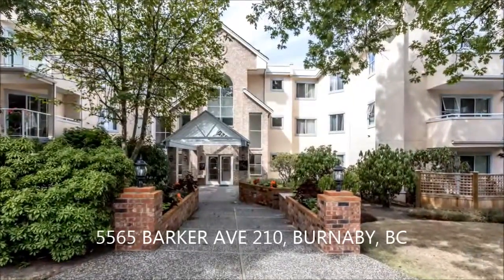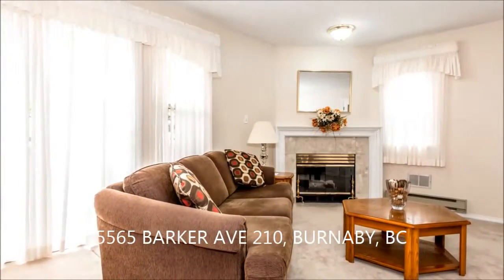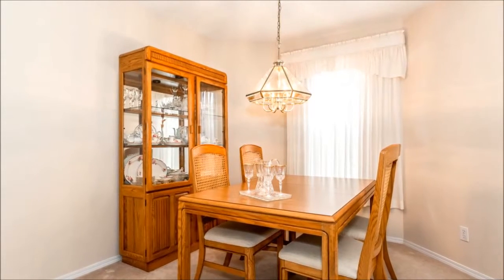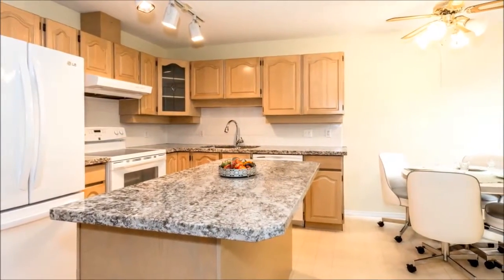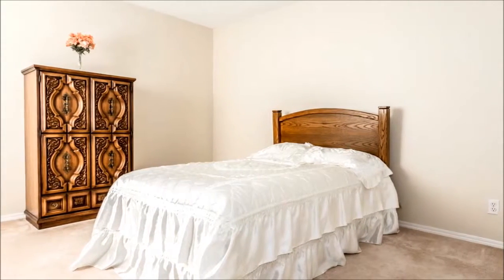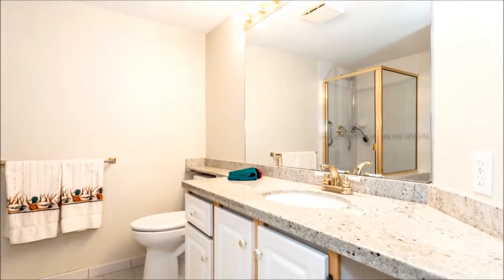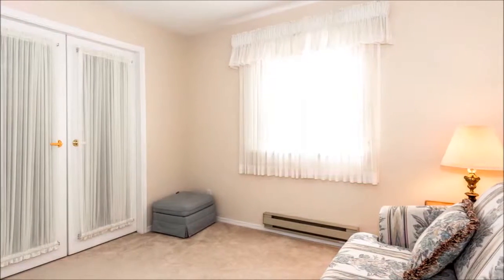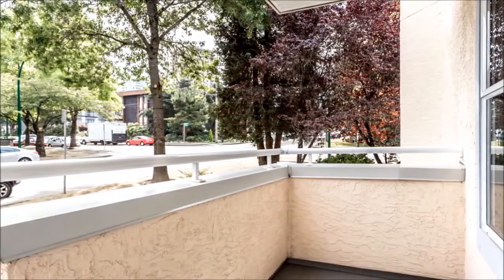5565 BARKER AVE 210, BURNABY, BC